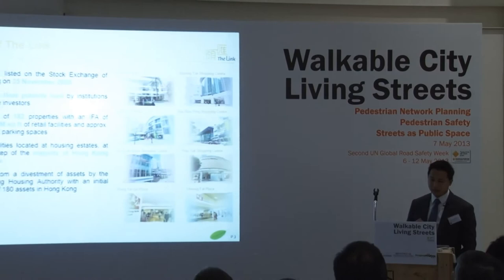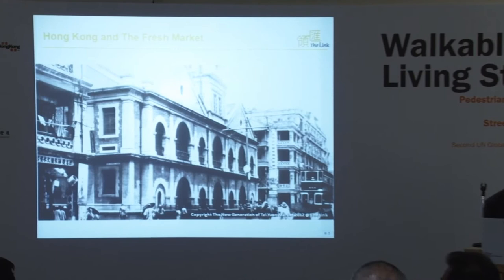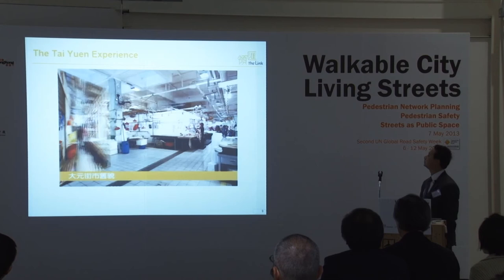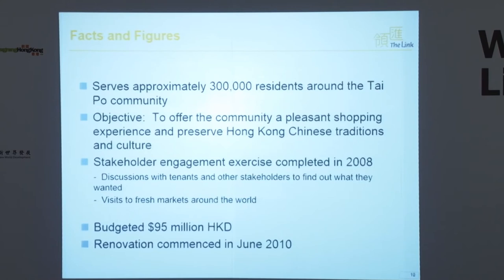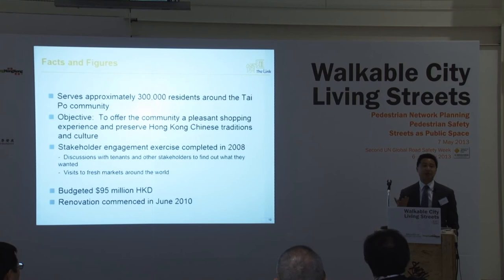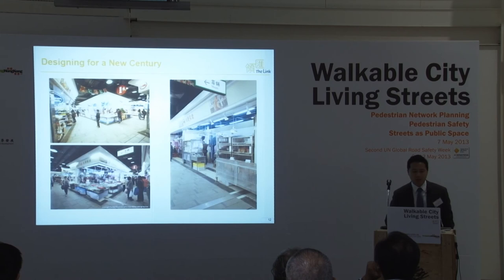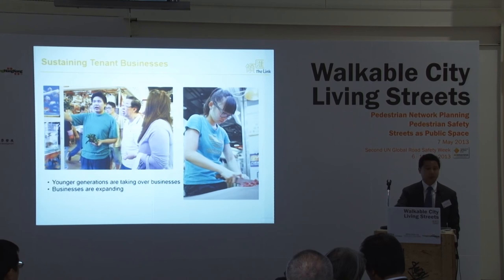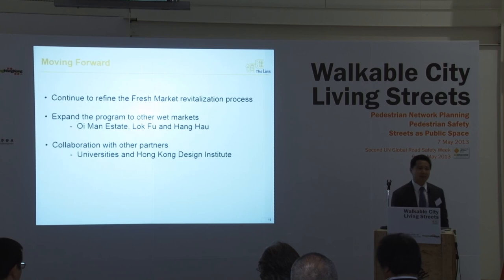Walkable City, Living Streets: Revitalizing Public Spaces - Dr. Calvin Kwan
Walkable City, Living Streets
7 May 2013
Revitalizing Public Spaces - Dr. Calvin Kwan